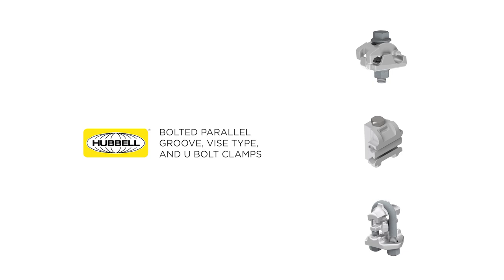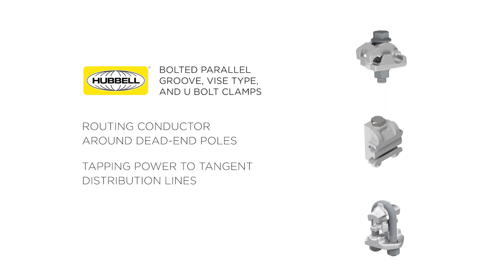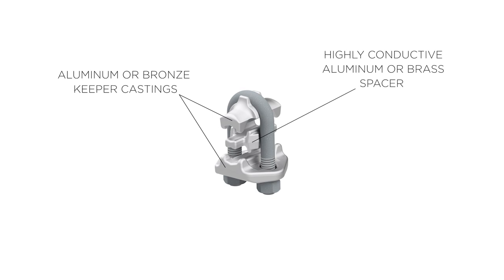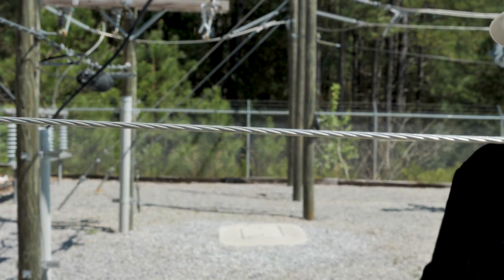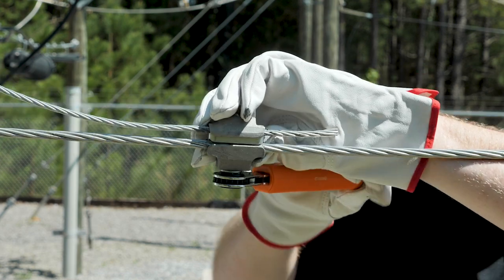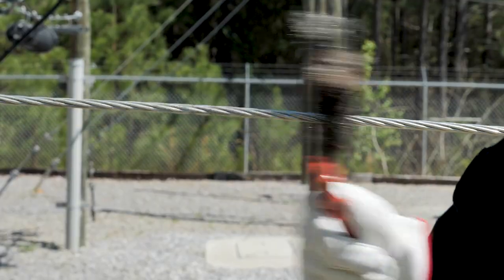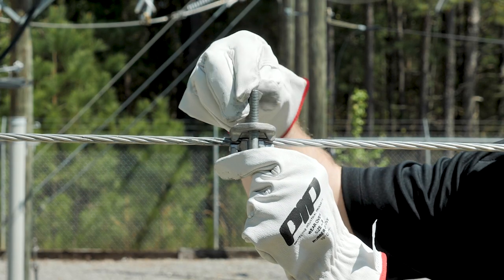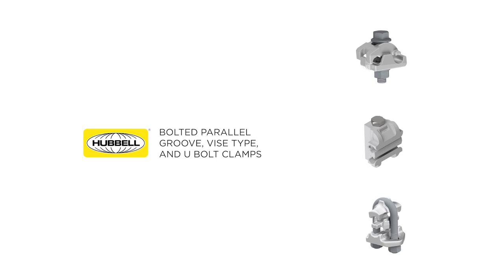Hubbell® - Bolted Parallel Groove, Vise Type, and U Bolt Clamps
Installation of Hubbell's Bolted Parallel Groove, Vise Type, and U Bolt Clamps.